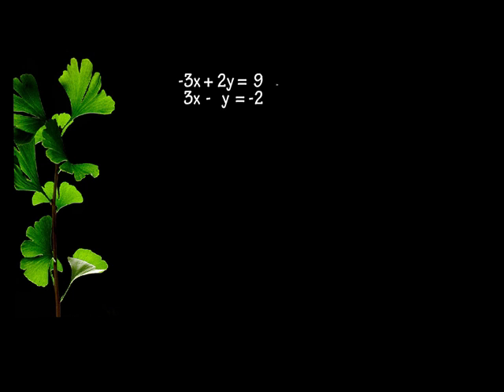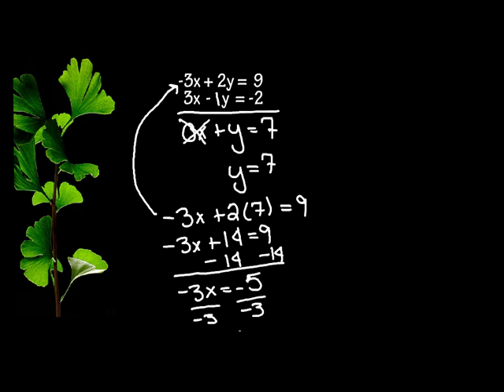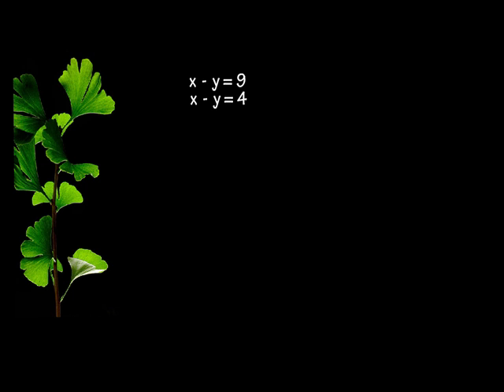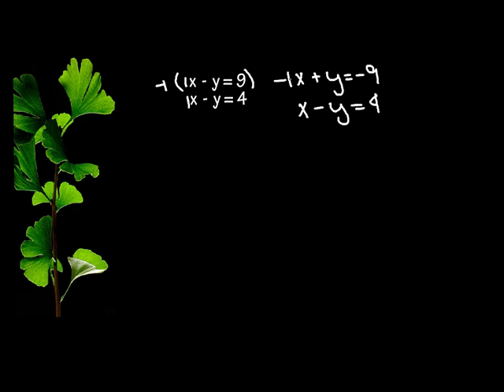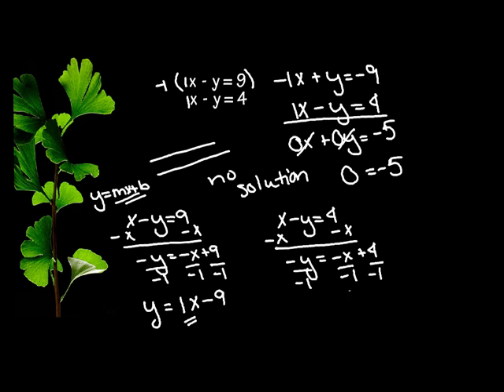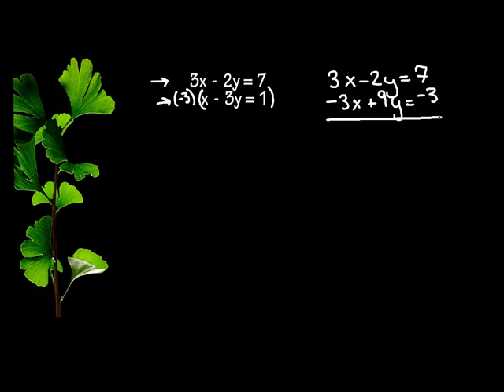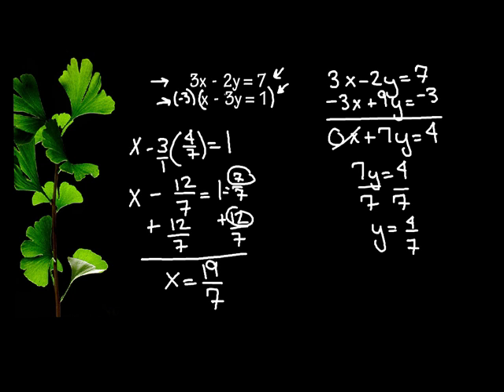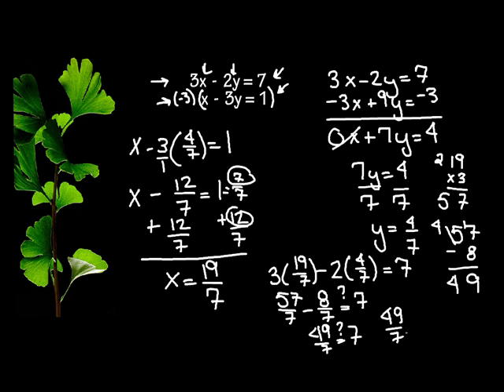System of Equations : Addition Method Pt(2)